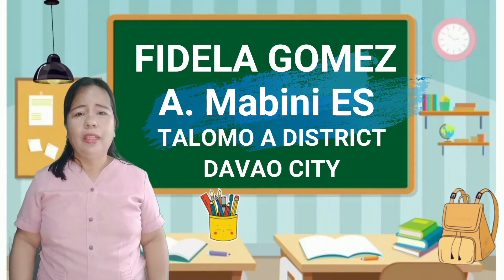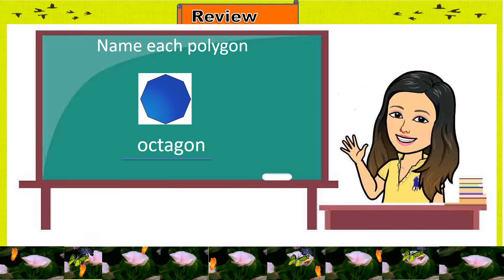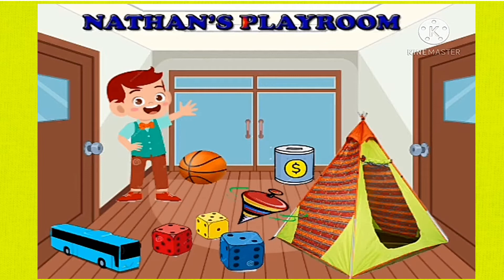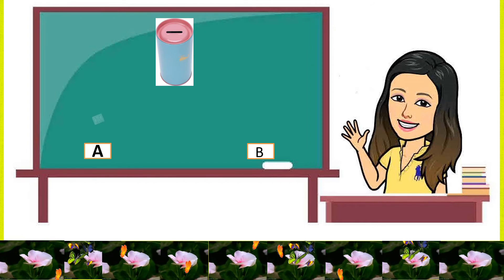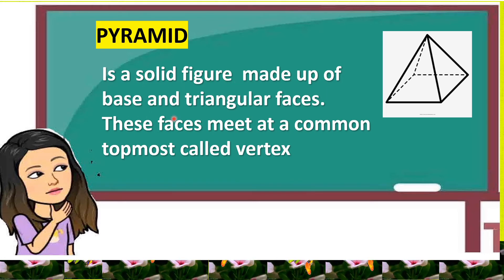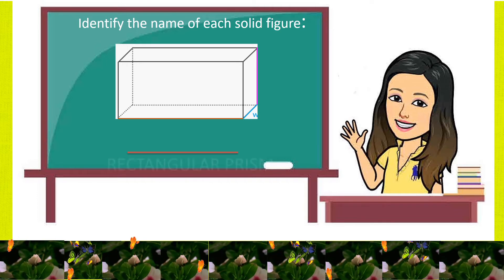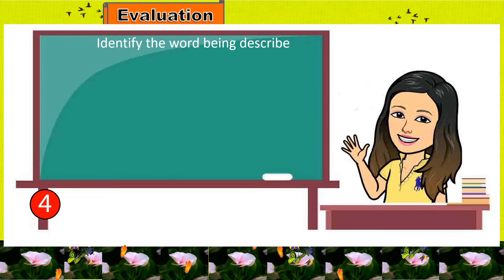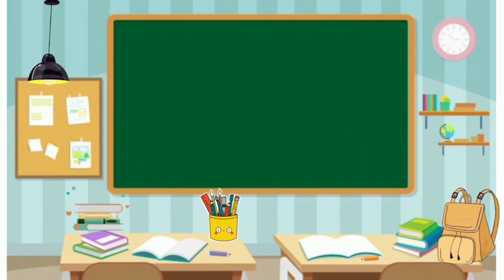MATH 6 Q3 Week 2 Visualizing Solid Figures Video Lesson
MATH 6 Q3 Week 2 Visualizing Solid Figures Video Lesson / Demo

Quarter 3 Week2 D1
MATH 6

Visualizing Solid Figures: cube, prism, pyramid, cylinder, cone, and sphere.
M6GE-IIIa-27 .

by Ma'am FIDELA GOMEZ of A.Mabini Elementary School, Talomo A District, Division of Davao City

Visualizing Solid Figures: cube, prism, pyramid, cylinder, cone, and sphere.MATH 6 Q3 Week 2 Visualizing Solid Figures Video Lesson / Demo

MATH 6

M6GE-IIIa-27 .